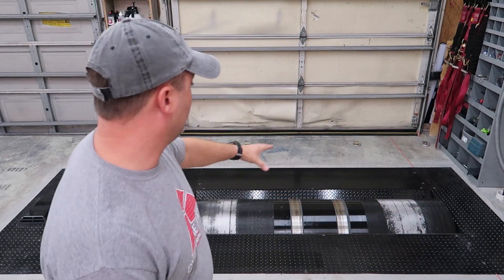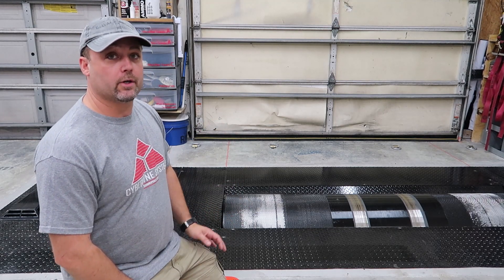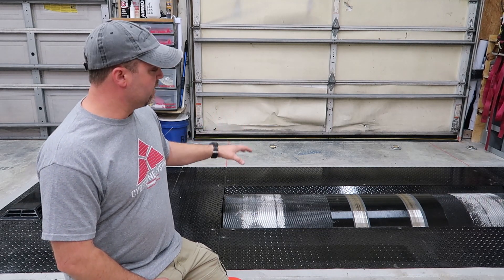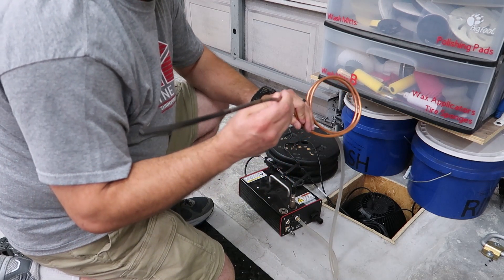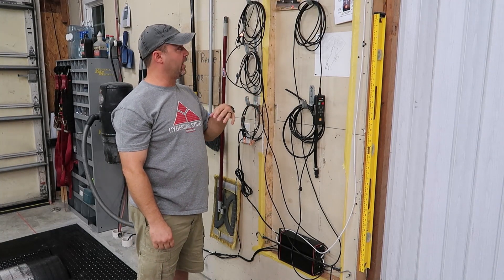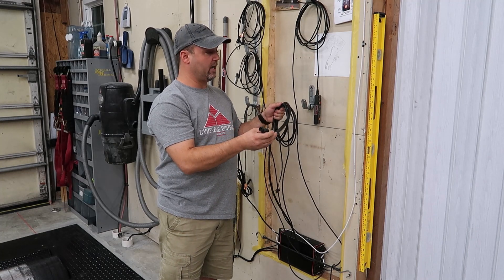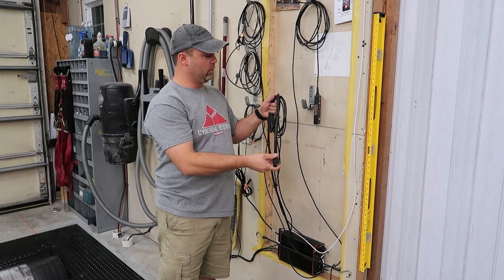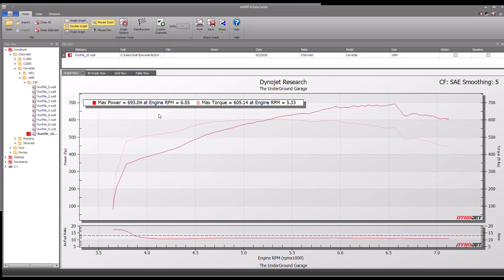Reviewing my Dynojet 224XLC dyno, general thoughts, and how I use the eddy brake / load control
I review my Dynojet 224XLC chassis dyno after having it for about a month.